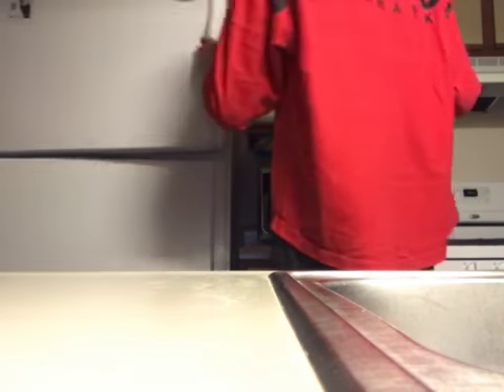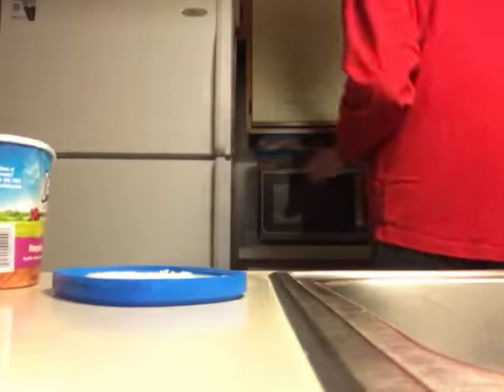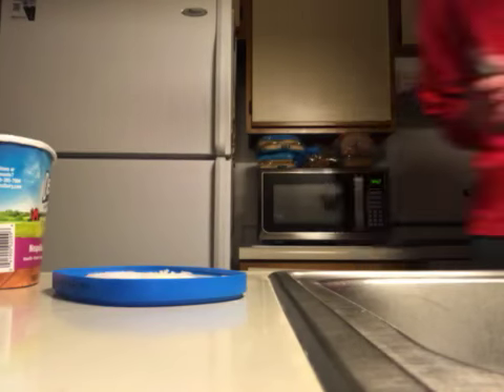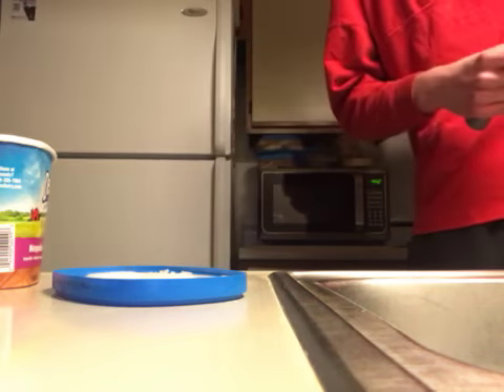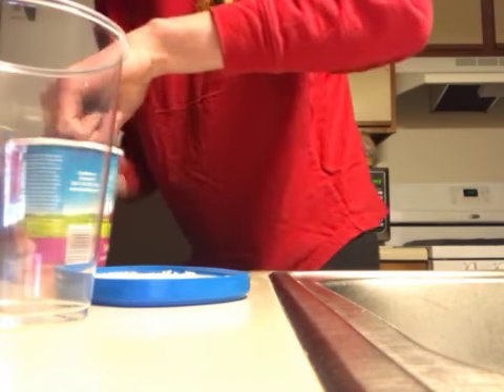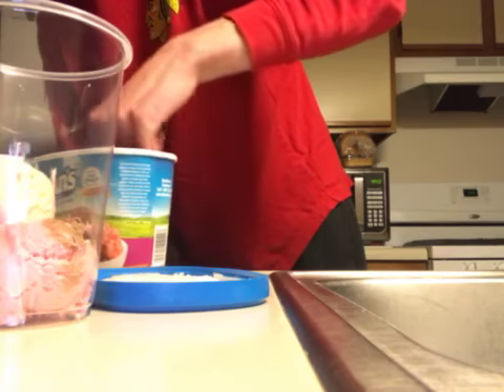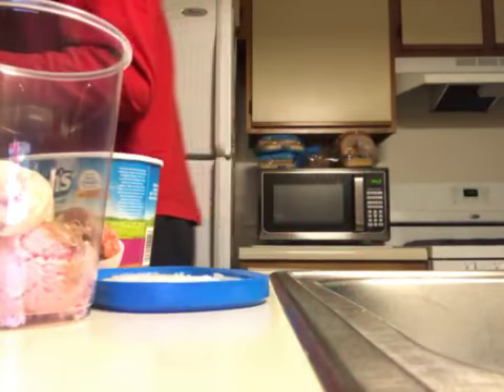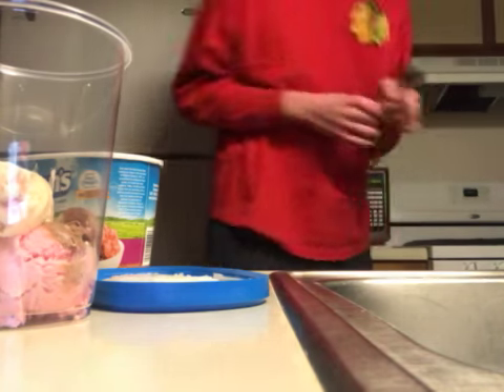I’m making a milkshake by hand part 1